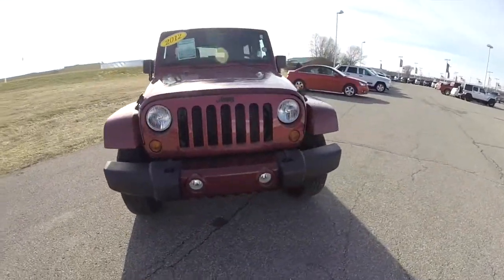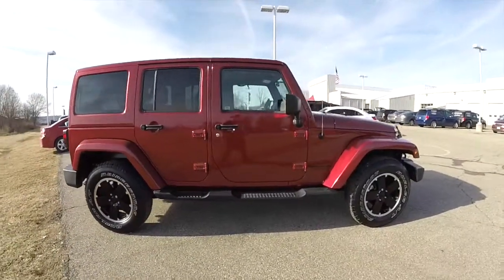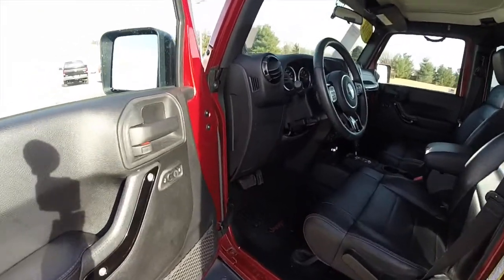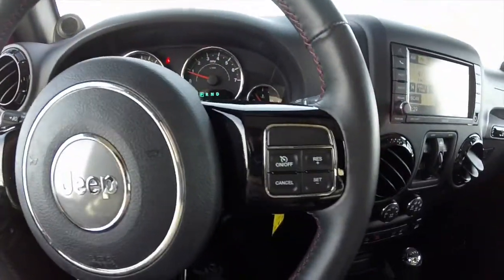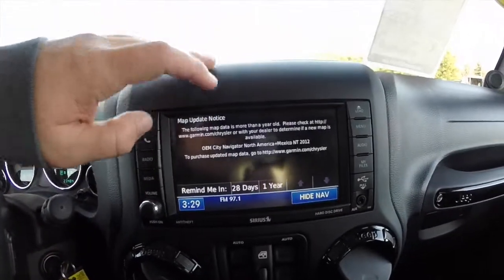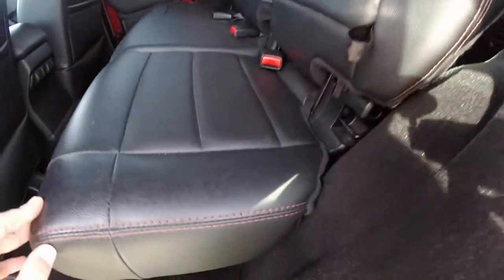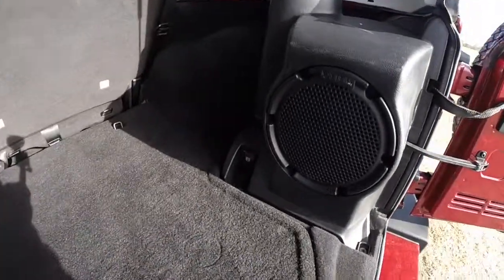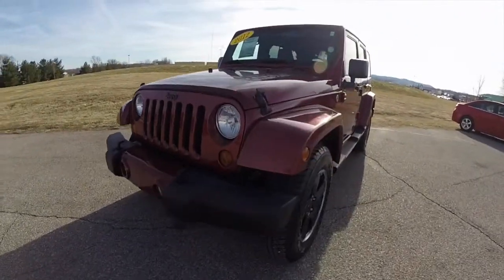2012 Jeep Wrangler Unlimited Sahara Altitude Edition|P10086A